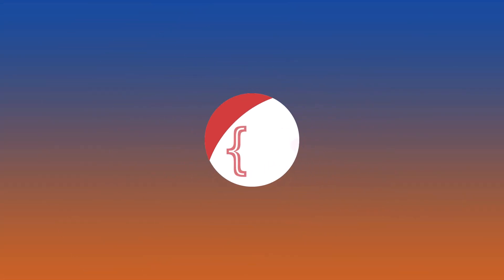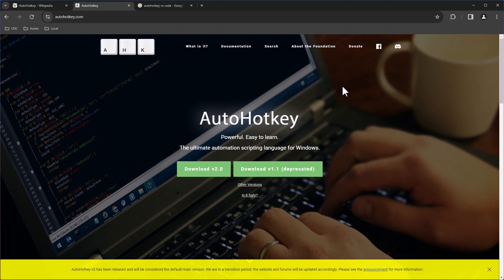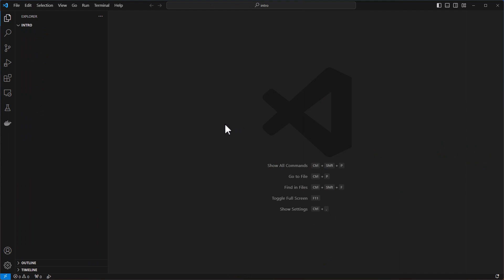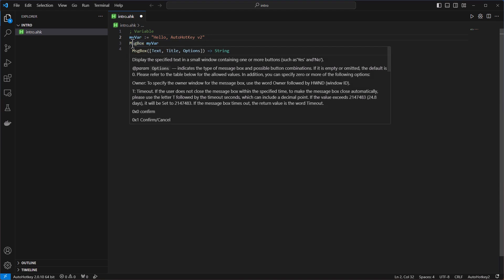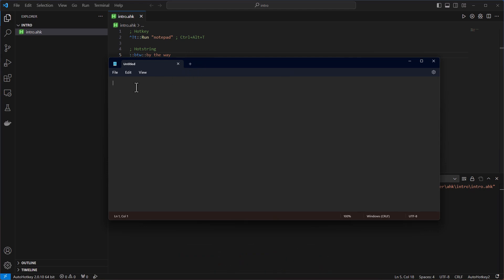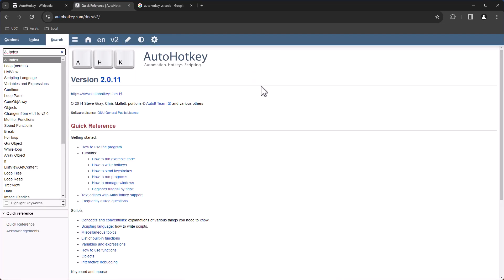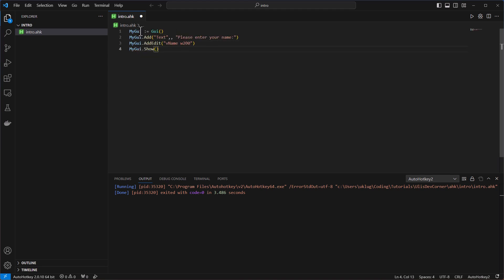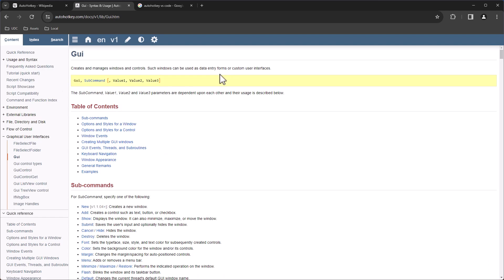AutoHotkey Version 2 Intro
AutoHotKey (AHK) is a scripting language and open-source automation software for Microsoft Windows. It allows users to create custom scripts and automate various tasks by assigning hotkeys or creating macros. With AutoHotKey, you can automate repetitive tasks, remap keyboard keys, create custom shortcuts, and perform complex operations with just a few lines of code.